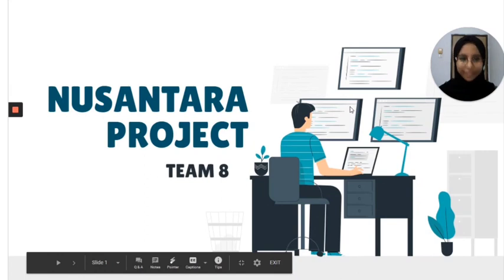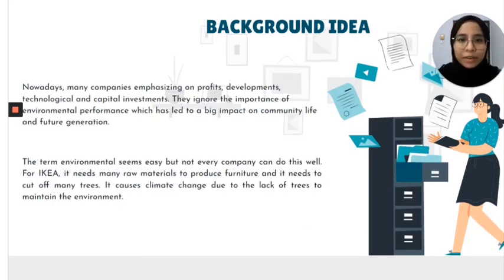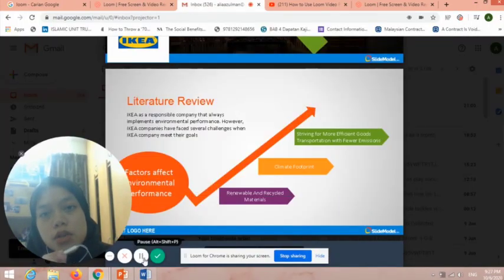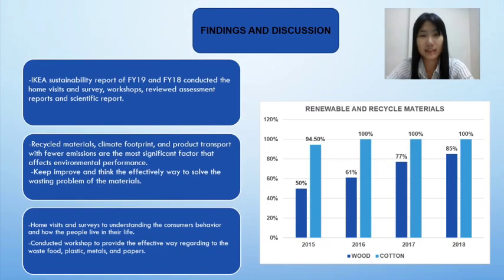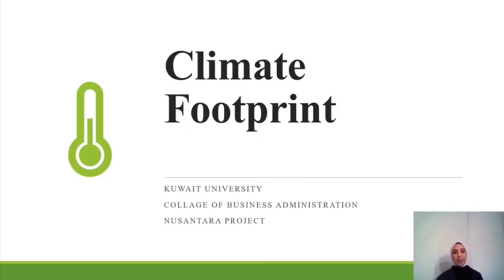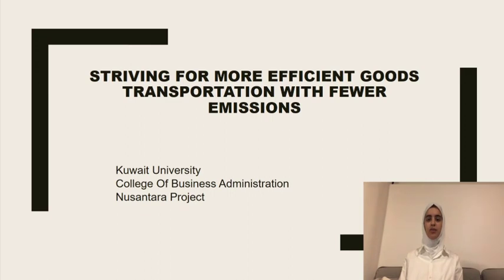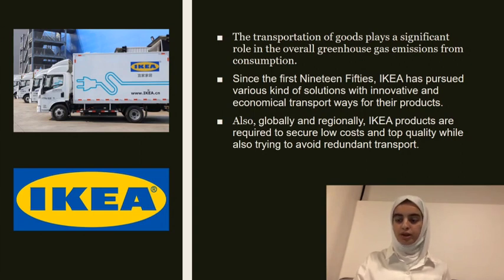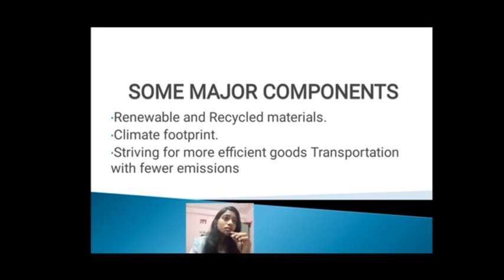Nusantara Project l Factors affecting environmental performance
The video is the result of the Nusantara Project that has been held in Feb – June 2020.

Nusantara Project

The Nusantara Project is the projects aims to enhance learning in Business/Management and related courses; second, to provide an opportunity for students to work as a consultant and get experience in providing a business IDEA for companies in Asia and to learn how to work in GVTs this is a norm in the current global business and provide an opportunity for students to present and publish their papers
Benefits:
E-certificate is provided by Association of International Business & Professional Management (AIBPM)

Join our next Nusantara Project